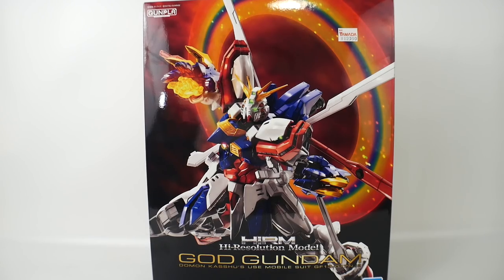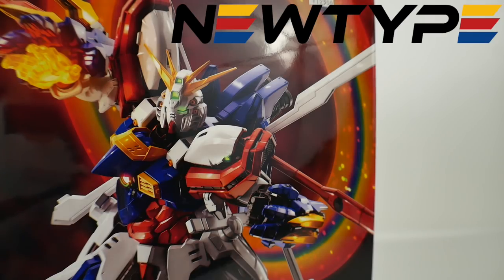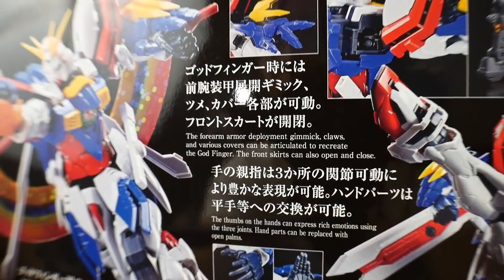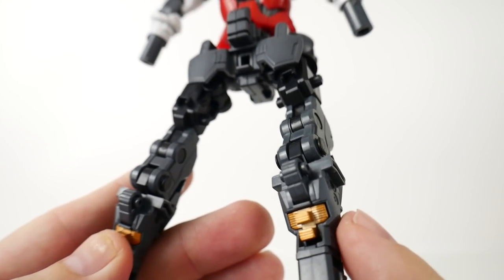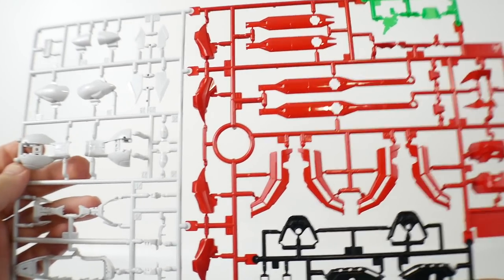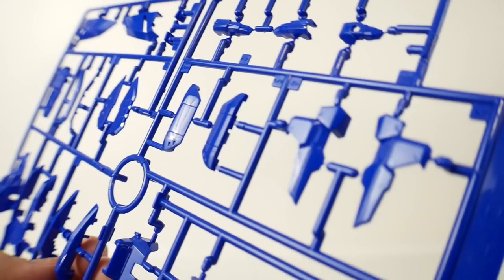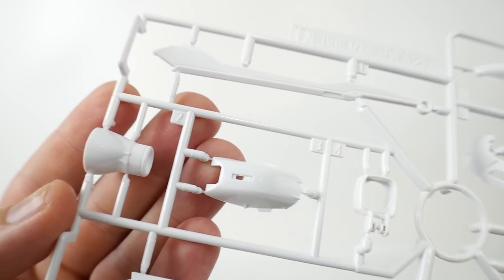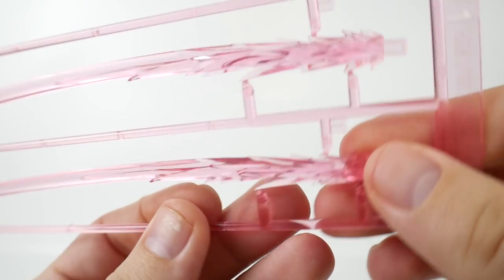Hi-Resolution Model God Gundam Unboxing